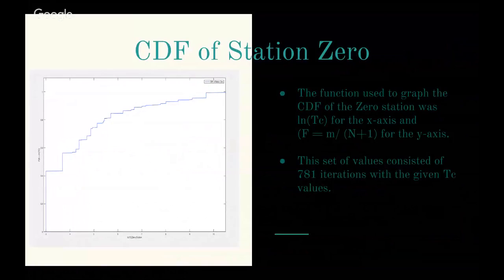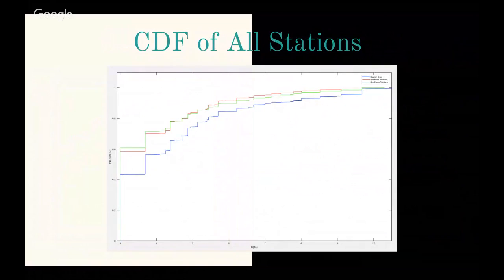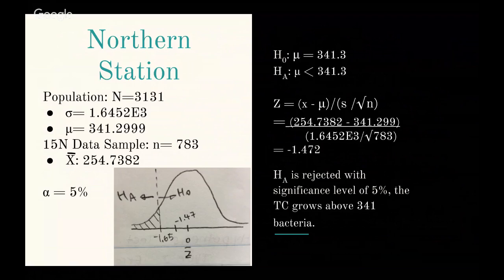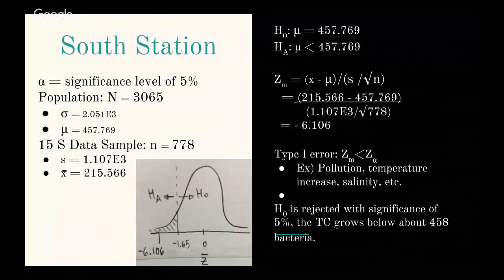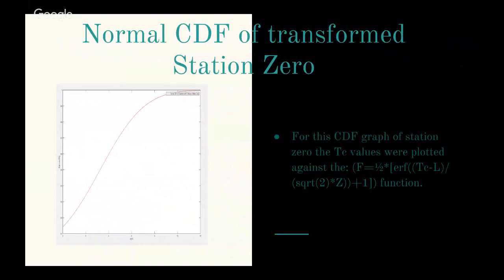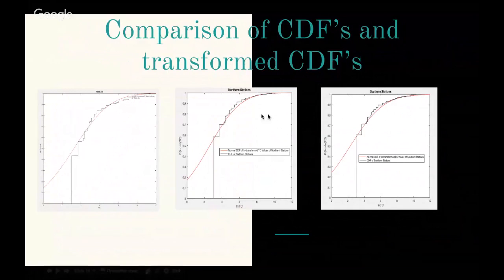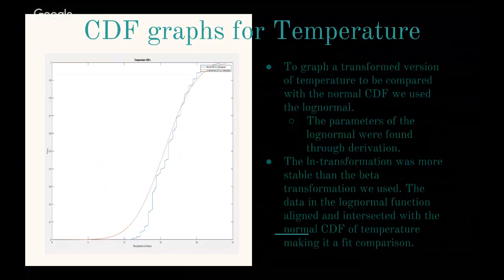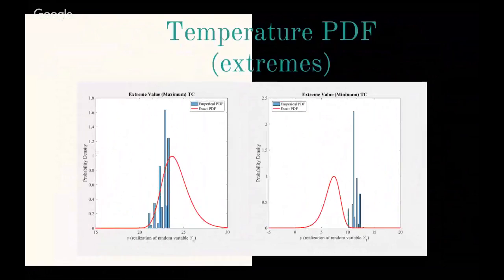CEE 11 Video Presentation